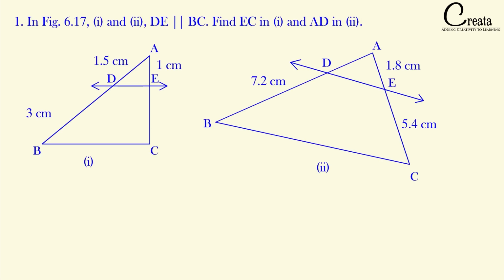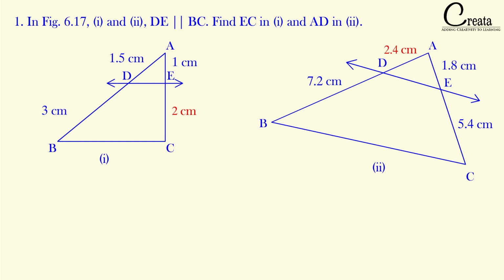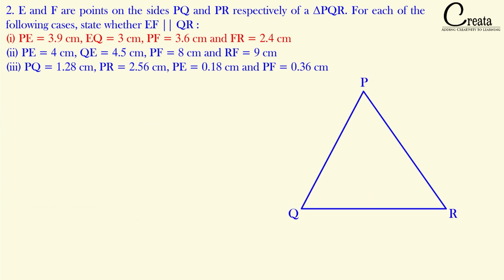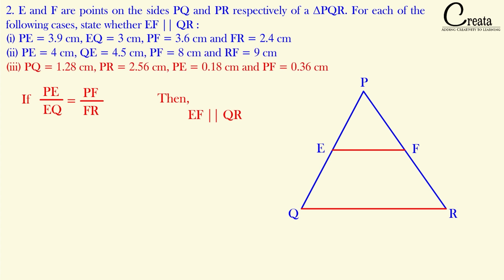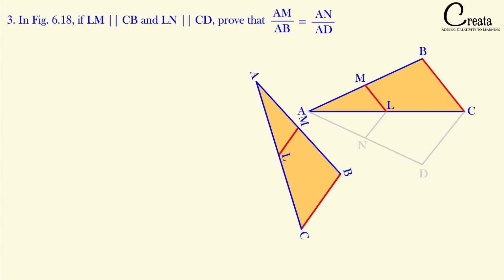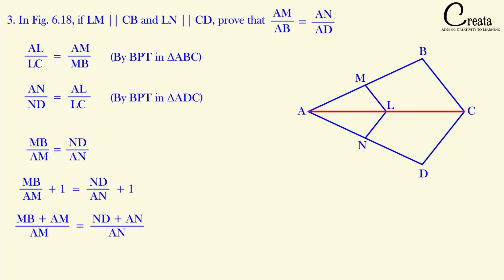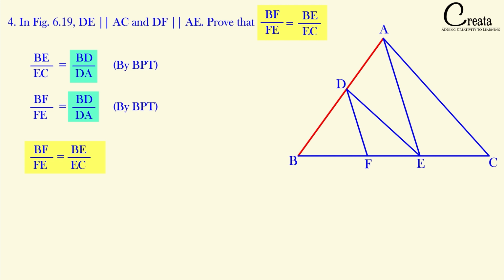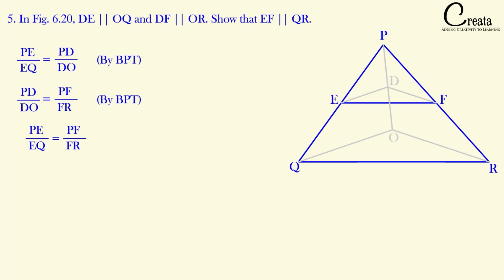Exercise 6.2 Q1 to Q5 | Class 10th Triangles | Triangle series | CREATA CLASSES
This is the 5th lecture of the Triangles series for class 10th math students, chapter 6th in NCERT. This lecture includes Ex 6.2 Q1 to Q5. The content is as per the latest updated syllabus.

This Triangle series is especially for class 10th maths students but can be used to learn about Triangles for any exam.